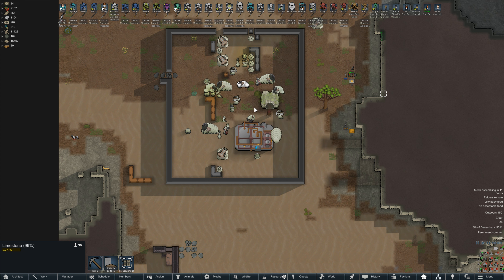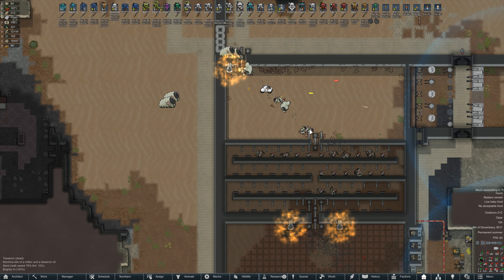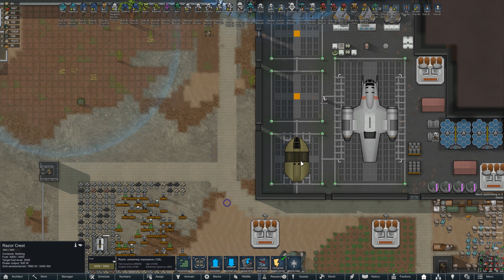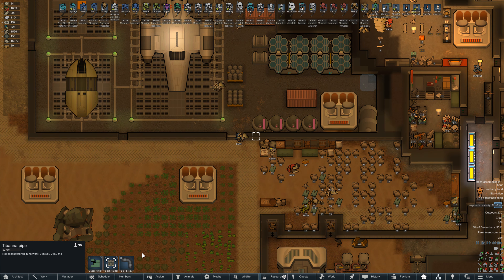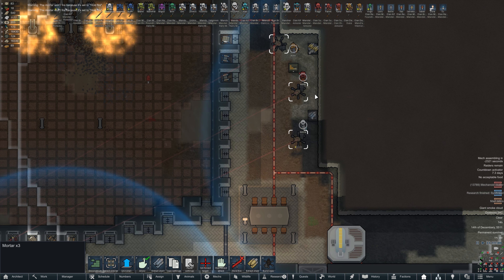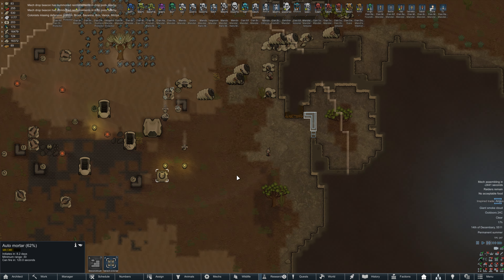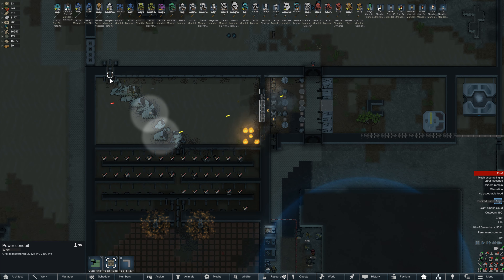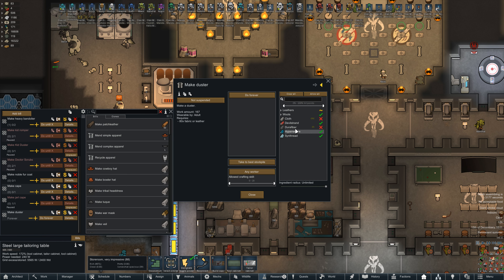Part 32 | Star Wars: The Mandalorians [Rimworld]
The one where we adjust our fleet plans

A group of Mandalorians seek refuge on a RimWorld putting together their own covert, searching for and recruiting other lost mandalorians, and making there way back to space in hopes of reuniting their people.